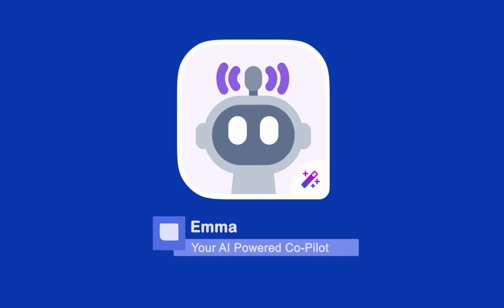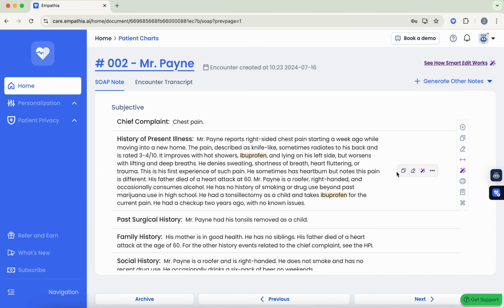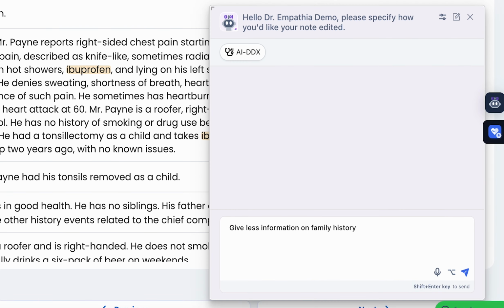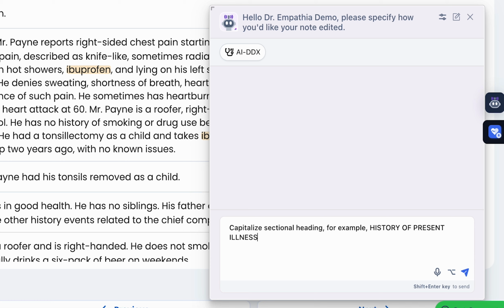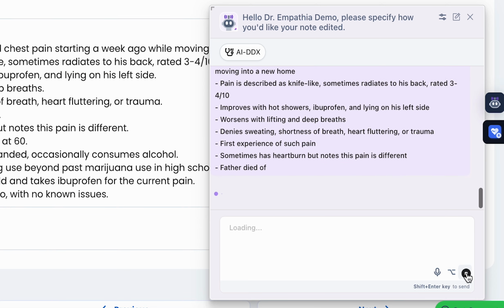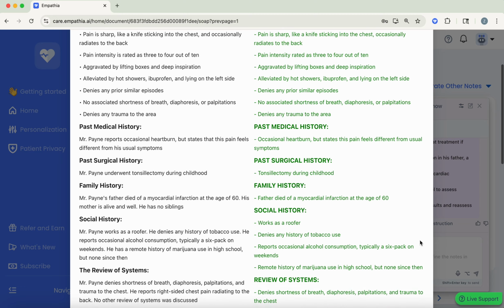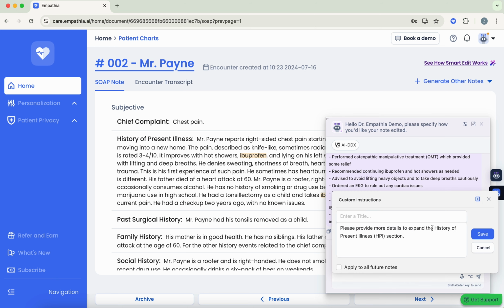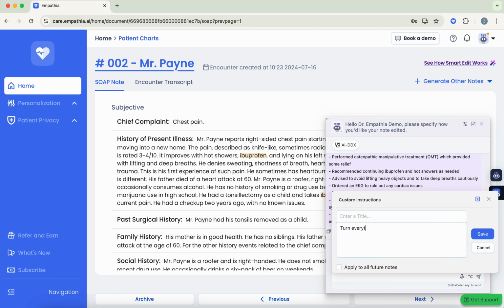EMMA: Smart Edit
Tired of manually rewriting your clinical notes? EMMA’s Smart Edit feature makes it effortless.

With Smart Edit, you can regenerate or revise your notes with specific instructions, whether it's reformatting, giving more or less information of a specific section. It's fast, intuitive, and puts you in control.

✨ Why Clinicians Love Smart Edit:
🔹 Instantly rewrite any section with custom prompts
🔹 Control format and content in seconds
🔹 Save time without compromising clinical accuracy
🔹 Teach EMMA your preferences with just a few interactions
🔹 Create Custom Instructions that apply to all future notes